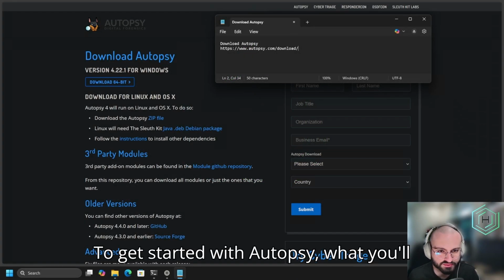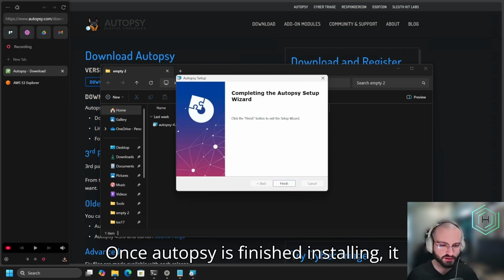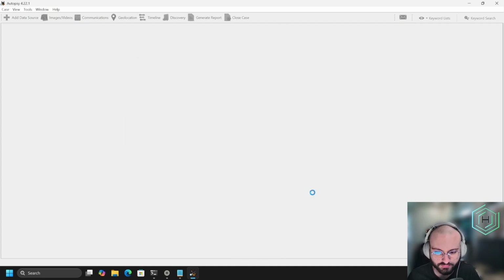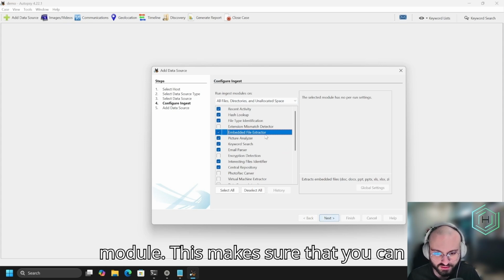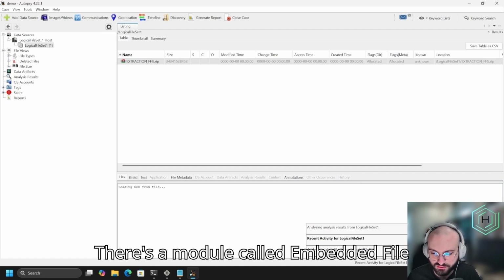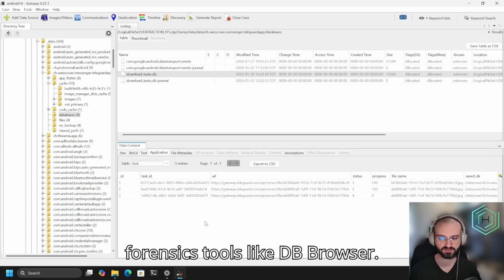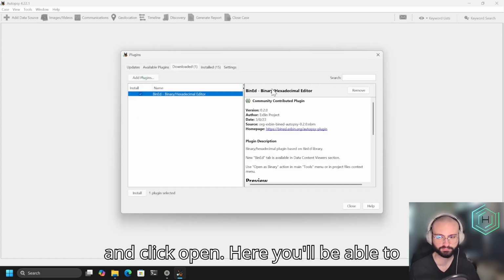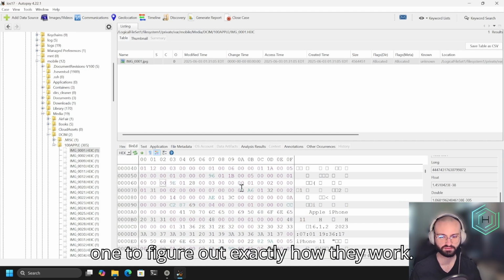Autopsy Walkthrough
In this video, Adam Hachem shows how to use Autopsy for processing.